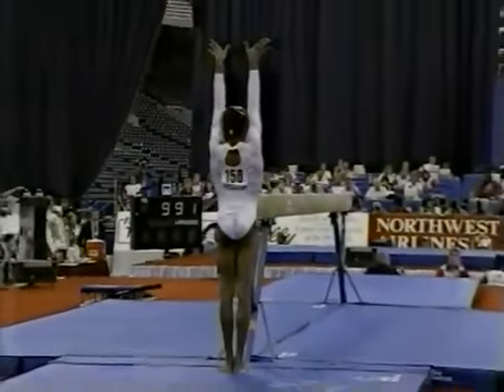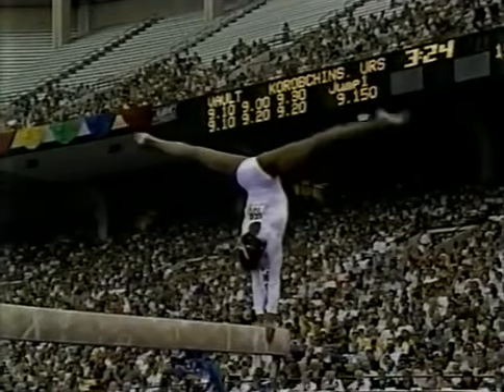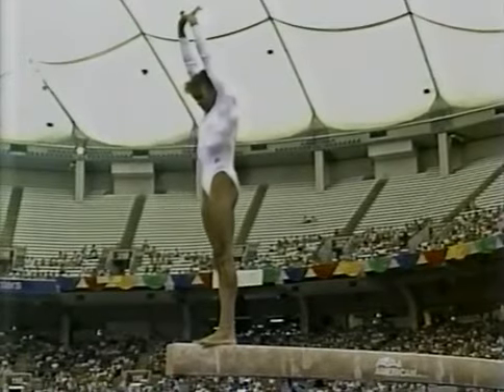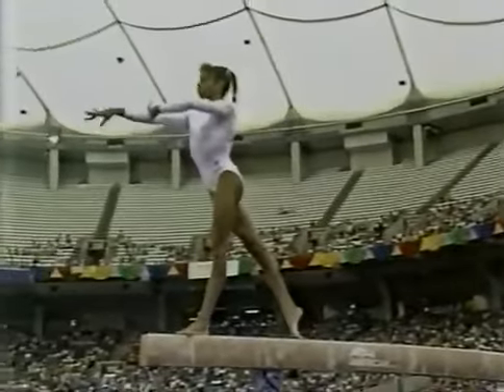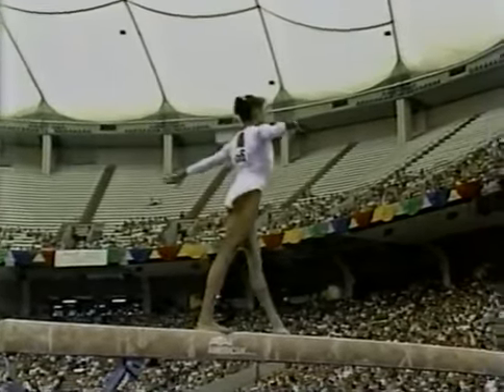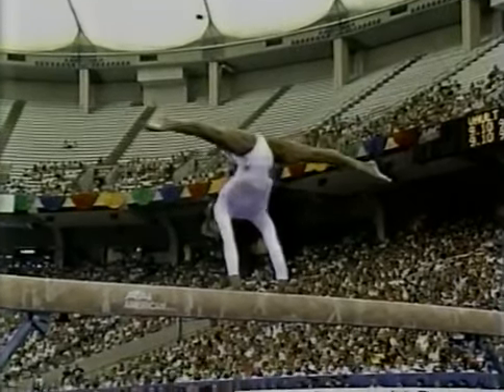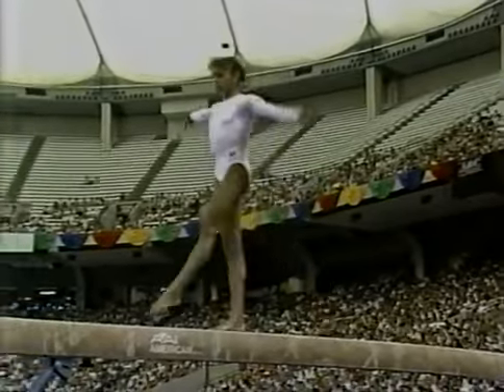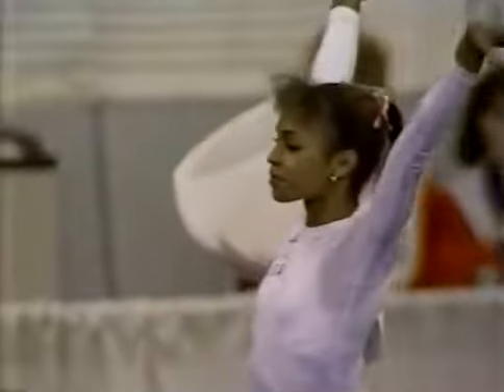🥉 Betty Okino 🇺🇸 BB EF 9.900 1991 World Championships